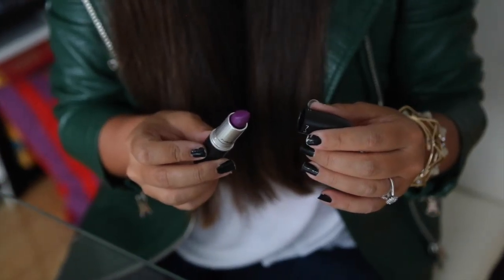Best Fall Lipsticks 2014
I've narrowed down 4 of my favourite lipstick shades this fall!  What lip colours are you loving right now?

Download "This Is How We Do" & buy Katy Perry's Prism album on iTunes

*Thanks to Lise Watier, MAC, Sephora, and London Drugs for the lipsticks!